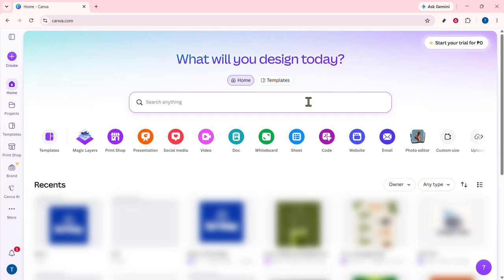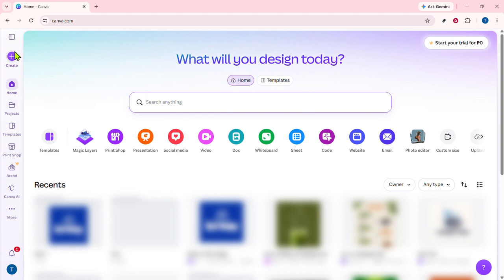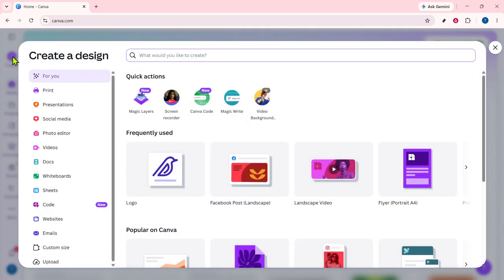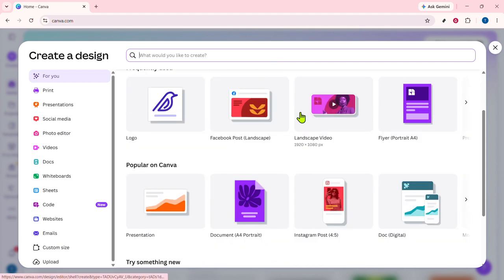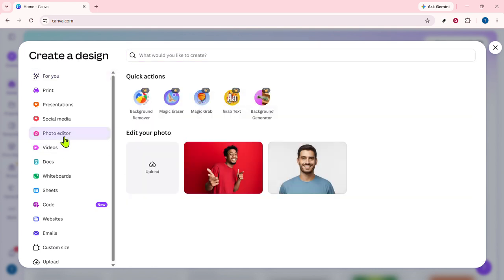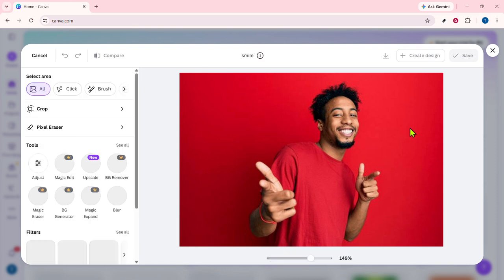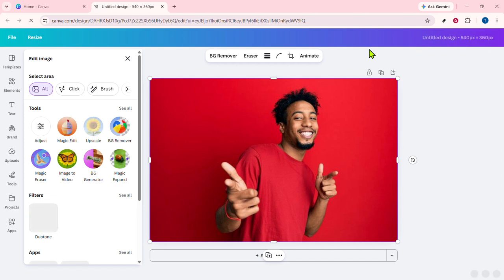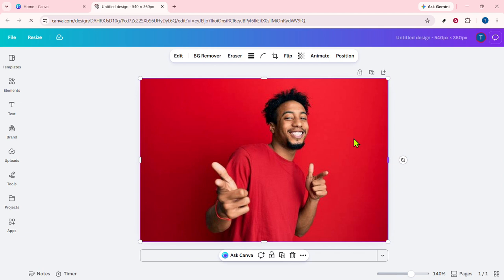How to Create a Design from a Photo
How to Create a Design from a Photo in Canva

In today’s video, we cover how to create a design from a photo in Canva quickly and easily. Whether you want to turn a photo into a social media post, presentation, flyer, or another creative project, Canva makes it simple to build beautiful designs around your images. In this beginner-friendly tutorial, I'll show you exactly how to get started.

In this tutorial, you'll learn:
✅ How to create a new design using a photo in Canva
✅ How to upload and use your own images
✅ How to customize your design with text, elements, and backgrounds
✅ Tips for creating professional-looking designs from a single photo

Whether you're creating Instagram posts, YouTube thumbnails, posters, invitations, or marketing materials, starting with a photo is a great way to bring your ideas to life and create eye-catching designs.